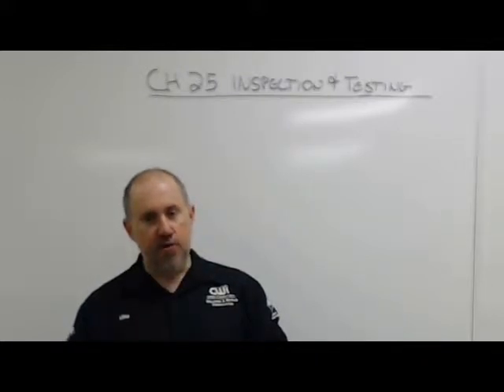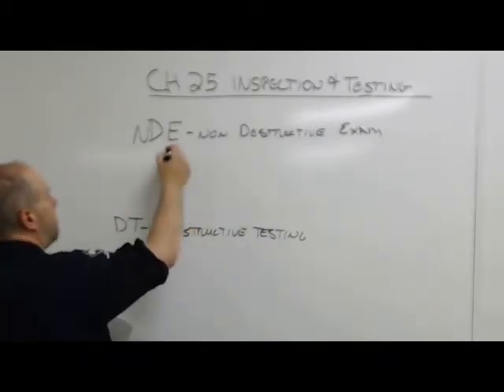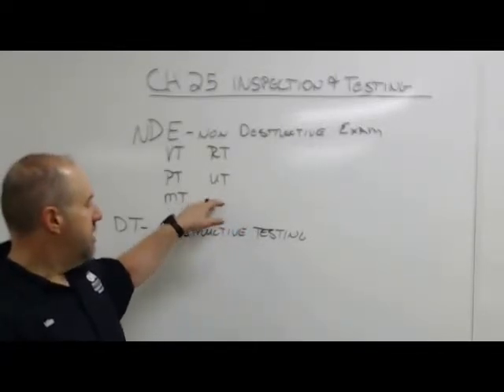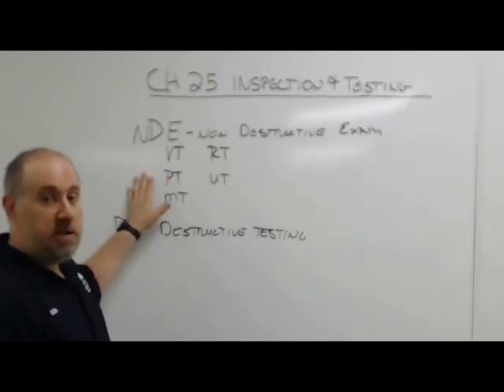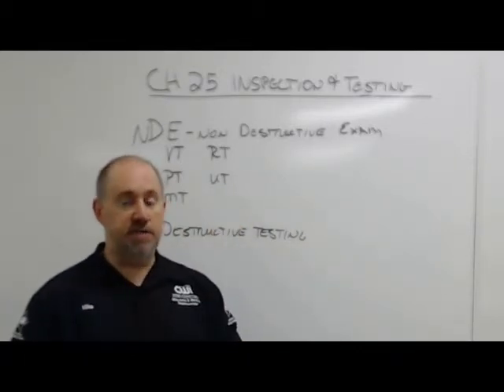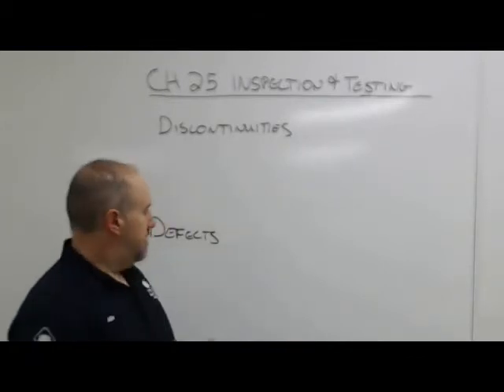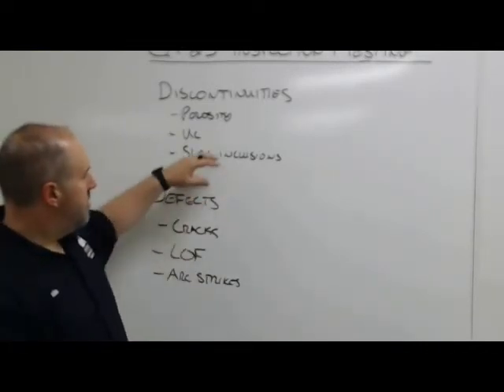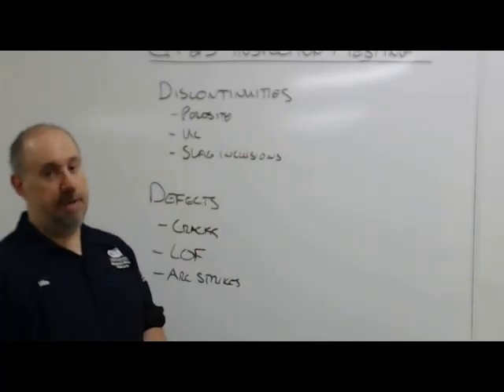Theory Chapter 25 Inspection & Testing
Introduction to weld inspection and testing methods.